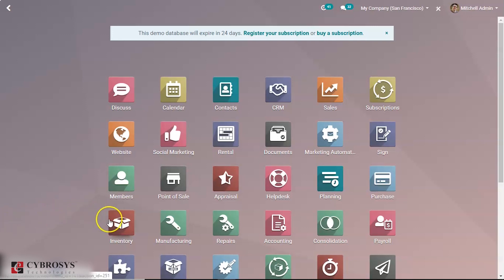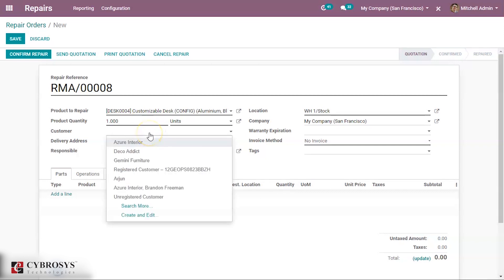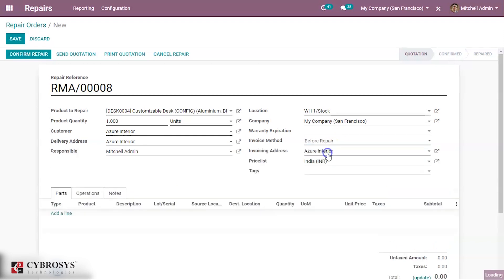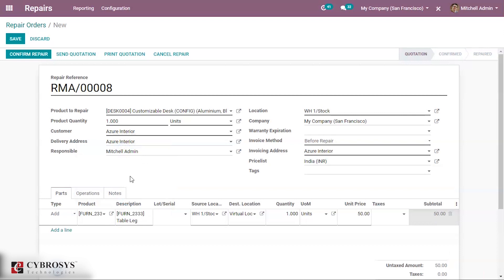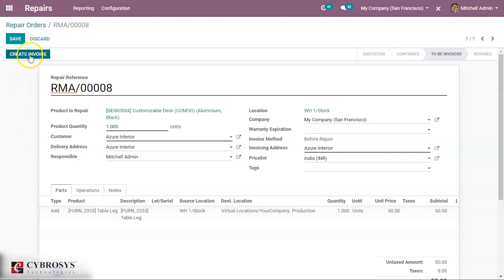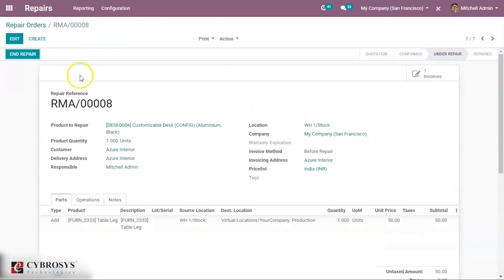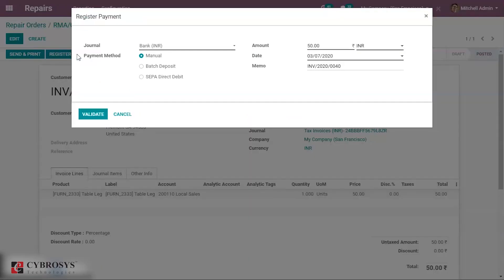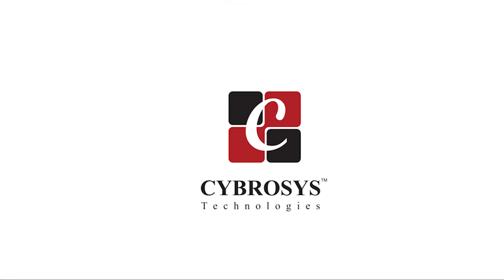Repair Management module in Odoo 13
Repair Management in odoo 13 Manufacturing

The Odoo Repair application enables the end-user to fix products you have made or manufactured, in case that they present a defect/imperfection.

CREATING A REPAIR ORDER

As soon as you enter the module you will get listed with existing repair orders.

When a client sends you a product for the fix, create another Repair Order. For creating a new repair order click CREATE.

A create form will appear like below:

Fill it in with all the data you may need, for example, product to repair, product quantity, Lot/Serial, the customer, Invoicing method whether it must be invoiced after or before the repair, the parts you may require, and so forth.

The end-user can send across the repair quotation to its customer. In the event, the repair quotation gets approved, one can confirm the repair via clicking the CONFIRM REPAIR button.

Eventually, the end-user shall be able to start and later end the repair upon its completion.

Upon clicking the CANCEL REPAIR button, he can cancel the repair request.